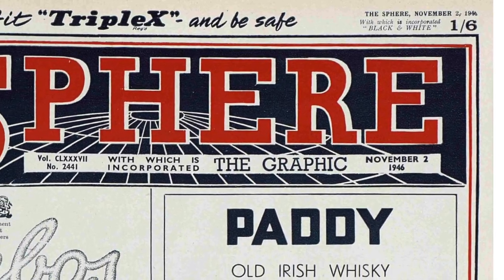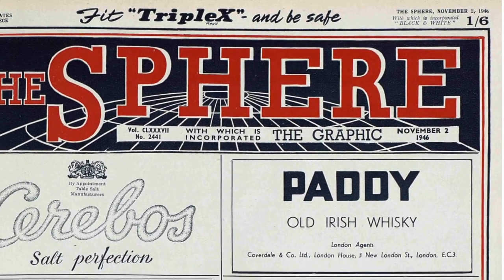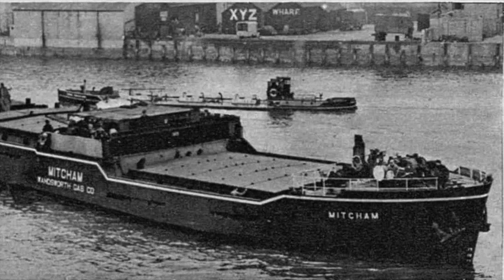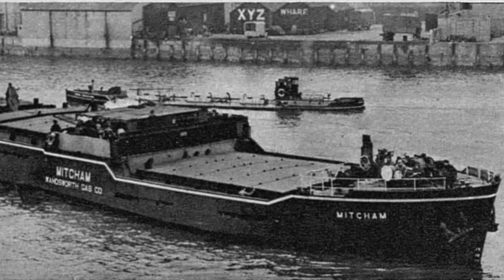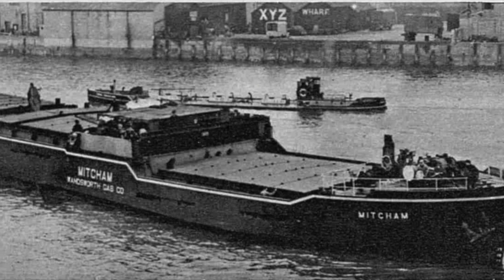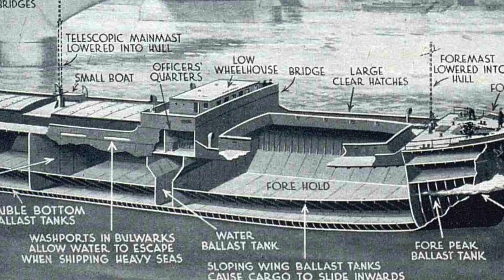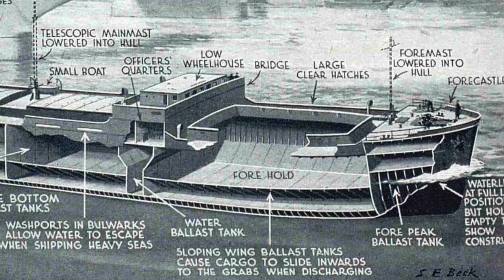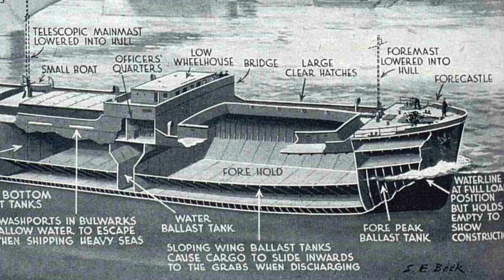Coal Ship 'Mitcham'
A description of the Wandsworth Gas Company's coastal collier , the "Mitcham". Bring similar to the "Chessington", the cutaway drawing of that ship is also shown.

The cutaway drawing of the Chessington was by S.E. Beck.